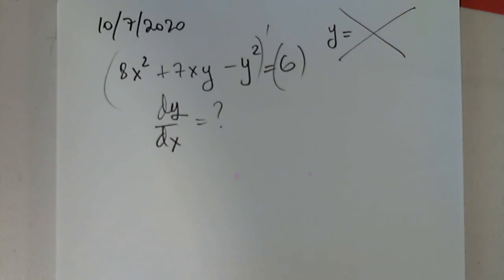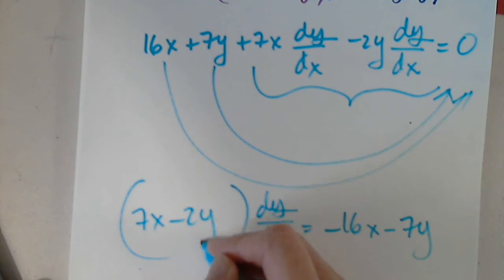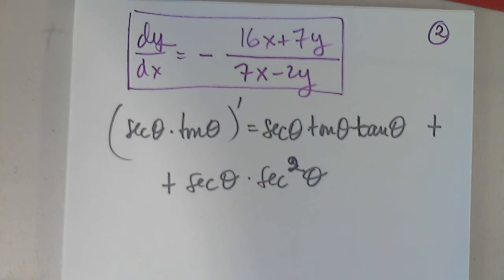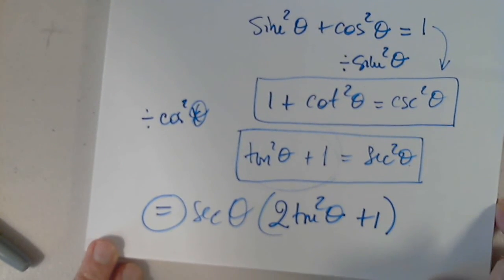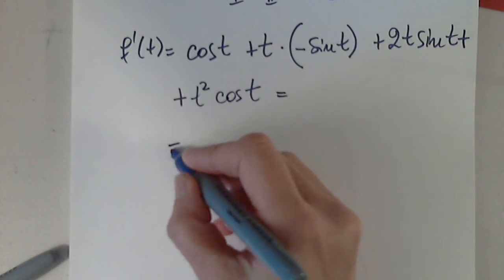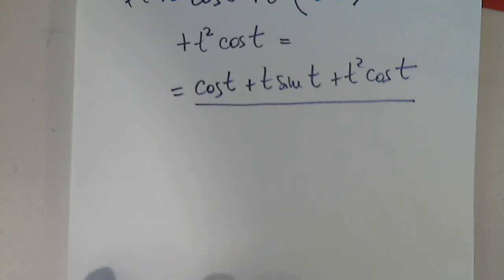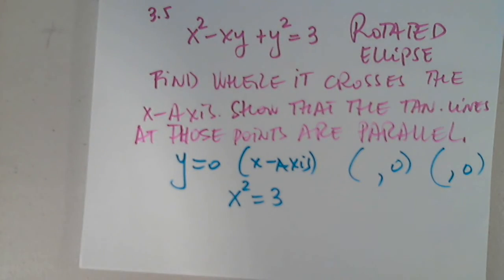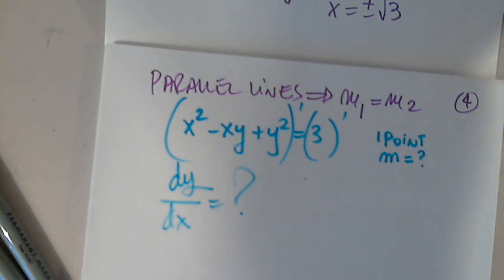MAT 191 3.5 - 3.7 PART 1 OCT 7